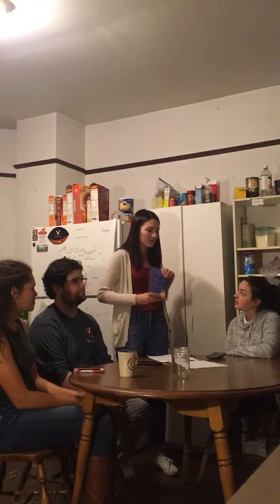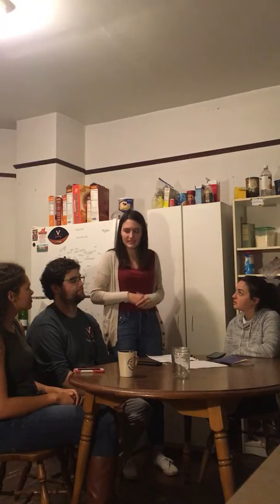Introduction to Modernist Literature: The Great Gatsby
Video for Breakthrough teaching literature, Caitlin Flanagan